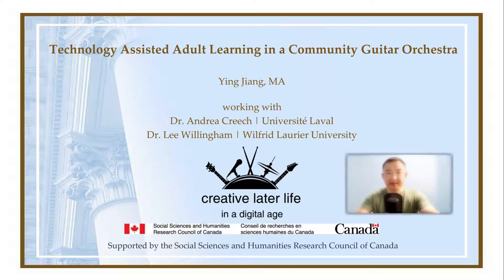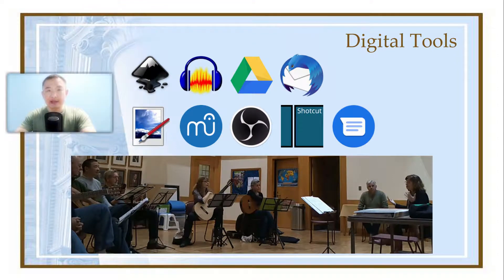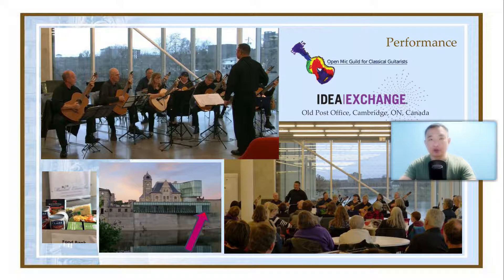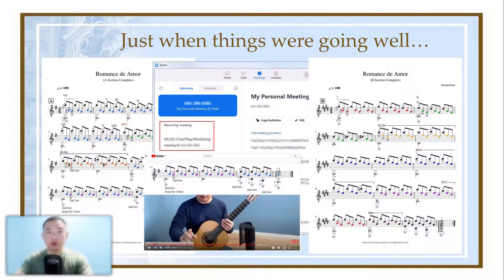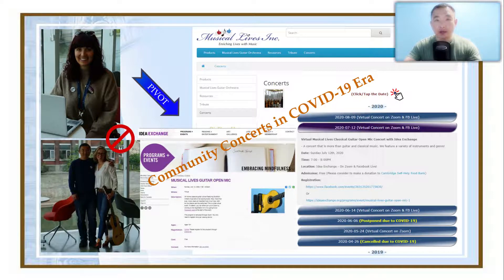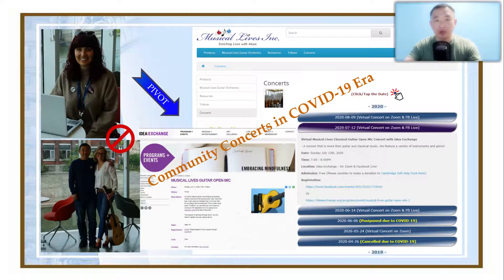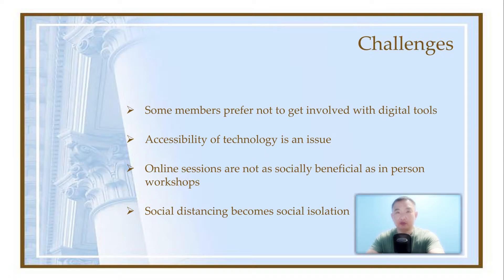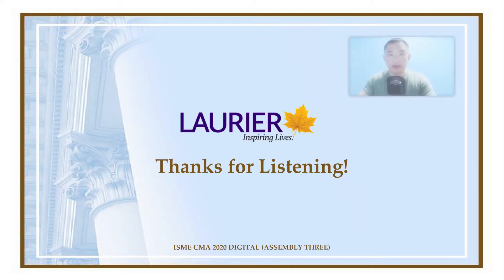Ying Jiang - Technology Assisted Adult Learning in a Community Guitar Orchestra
The aim of this research was to explore how equitable access to later-life creative musical expression and engagement in learning can be supported by digital tools such as audio and video recordings and the use of open-source software. Participants in an intergenerational community guitar orchestra learned technical, musical, and collaborative performance skills, supported by digital technologies. This poster focuses on the individual and collaborative learning strategies observed and discussed among participants.

The research presented here is positioned within the emergent field of gerontechnology (exploring the intersections between aging and technology, and the implications for lifelong learning and participation in the community). There is some evidence that continuing lifelong learning and participation in music may be supported by innovative uses of technology within intergenerational contexts where the generational digital divide may be mediated (Creech, 2019). The main purpose of intergenerational practice is to bring different generations together with the aim of collaborating, enabling growth, and supporting one another in meaningful activities (Hermann, Sipsas-Herrmann, Stafford & Herrmann, 2006). Thus, this research explored the learning strategies that emerged within an intergenerational context where technologies were utilized to support personally meaningful musical engagement.
Case study methodology was applied, incorporating focus interviews, surveys, audio-video recordings and observations, and field notes. Written informed consent was gained from all research participants. Preliminary analysis of the data revealed that the guitar orchestra was a rich context for peer learning, whereby participants shared compensatory strategies (i.e. how to ‘get around’ a challenging technical issue). Participants were open to using technology. Learning was enhanced via video tutorials, recording, digital music engraving and file sharing. Full results of the main fieldwork (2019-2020) will be reported. This research has implications for how we support older adults in lifelong musical learning and participation. The research informs the practice of community music facilitators, demonstrating the ways in which intergenerational dynamics can be mobilized to support innovative practices using music technologies.

This research is a part of "Creative Later-Life in a Digital-Age" program, funded by SSHRC (Social Sciences and Humanities Research Council of Canada).